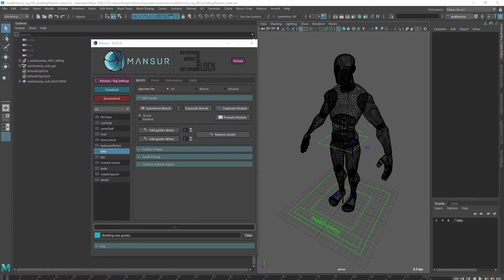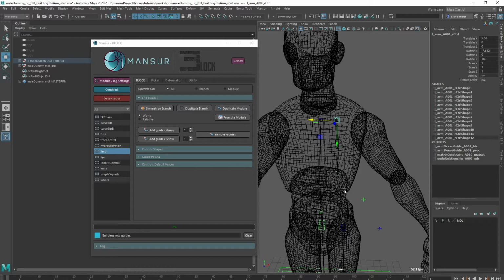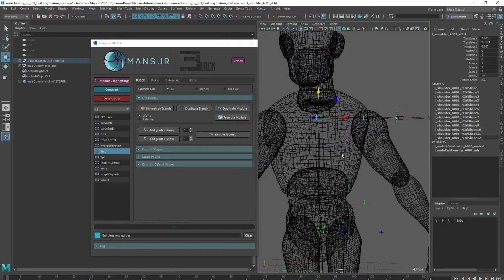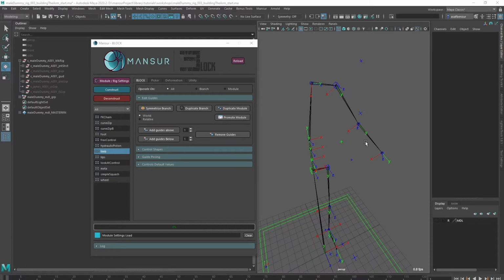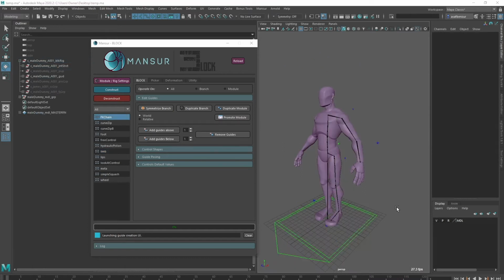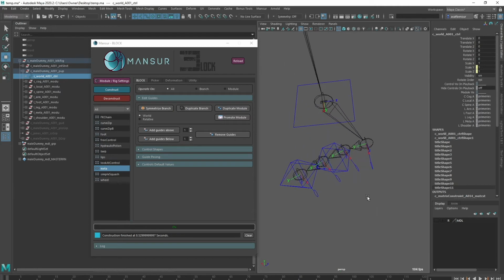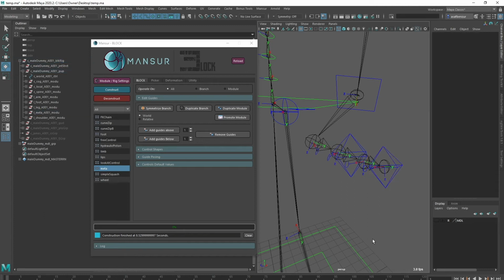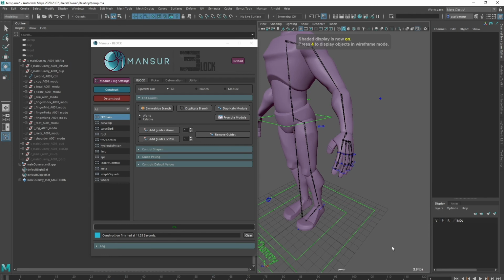Mansur-Rig 101 - Part 5 - Building The Arms And Fingers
In this video, we are going to set up the arm and fingers as well as learn about space splitting and a few more Block components.

Here is a link to download the workshop files for this entire series:

You didn't install Mansur-Rig yet?